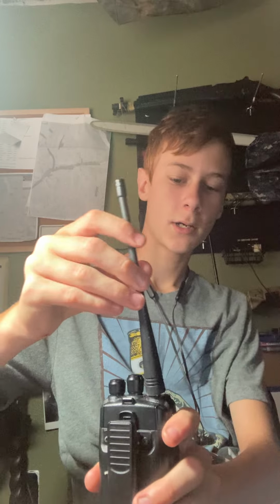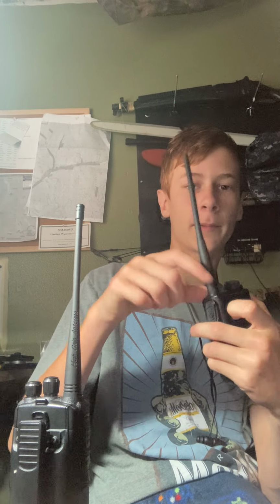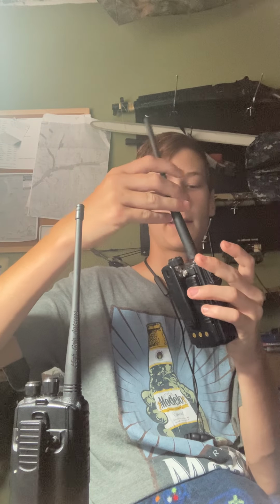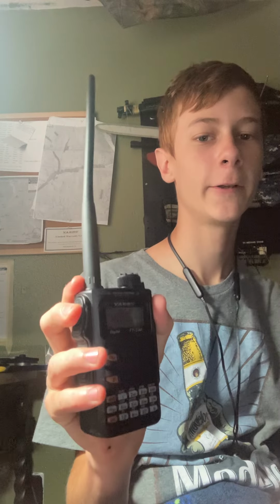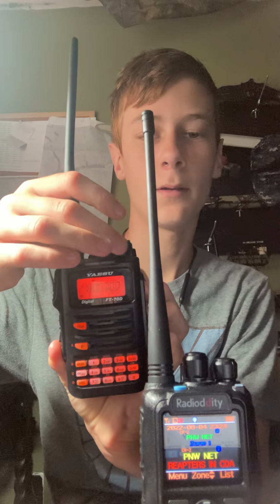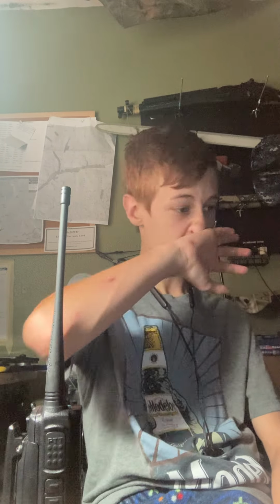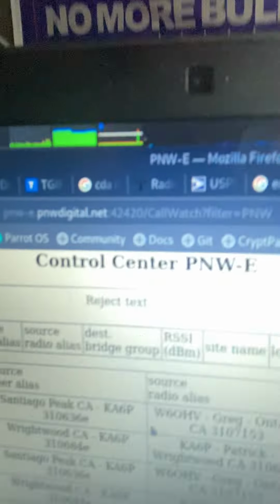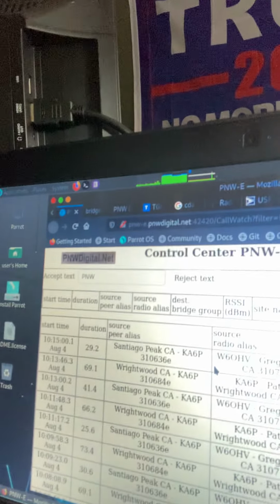2 month with the Radioddity at 10g